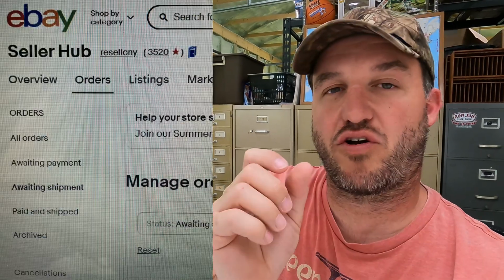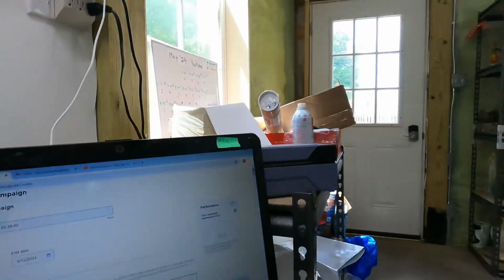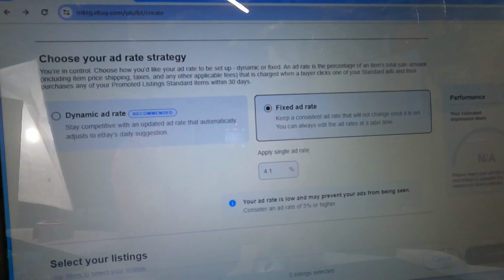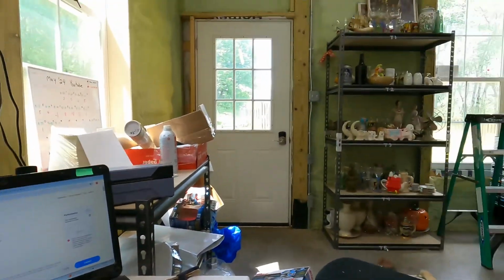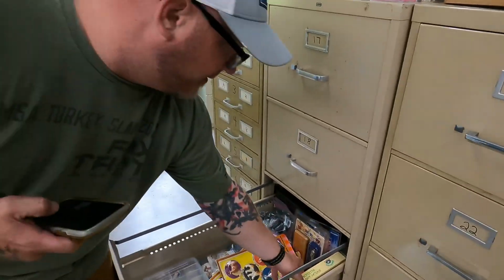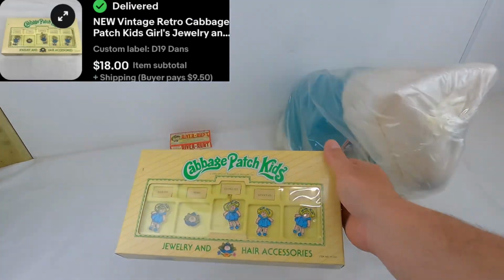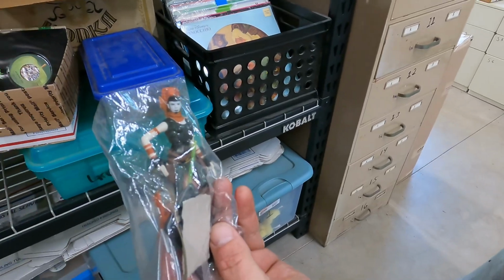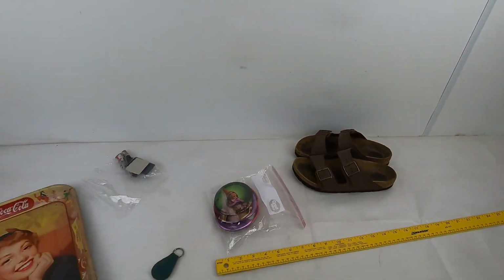Here is How We Utilize EBay Promoted Listings to Get More Sales!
eBay store

Ryan and Paul here for ResellCNY… we buy things at garage, sales and yard sales and even purchase large collections to resell on eBay.
 Here is a quick ‘What sold?’video